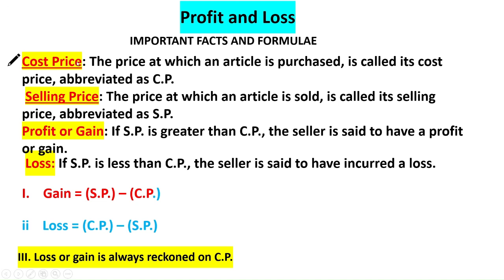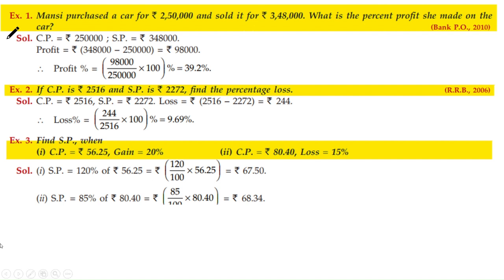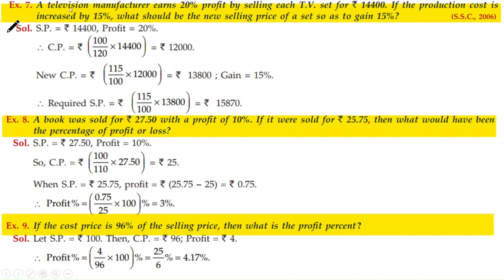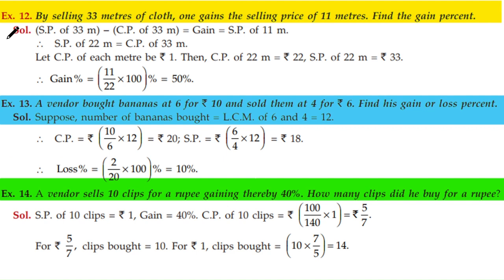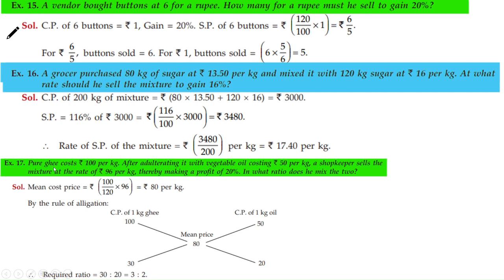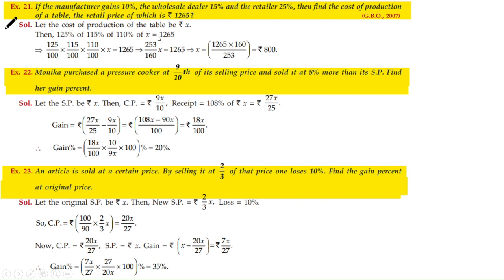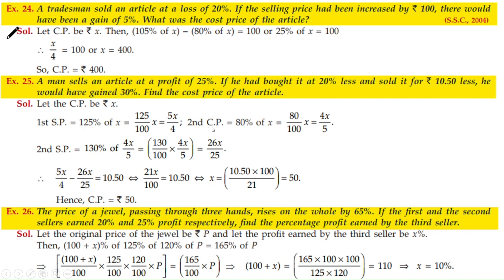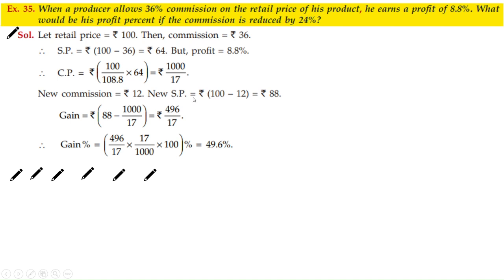PROFIT&LOSS /APDSC2025/SGT,SA MATHS